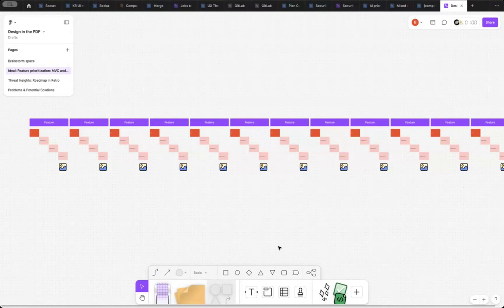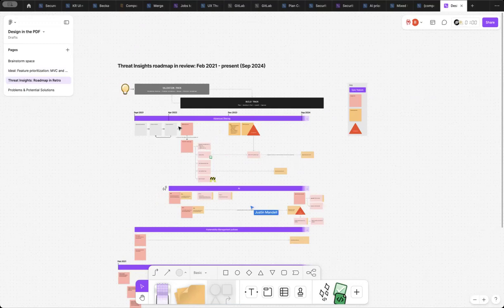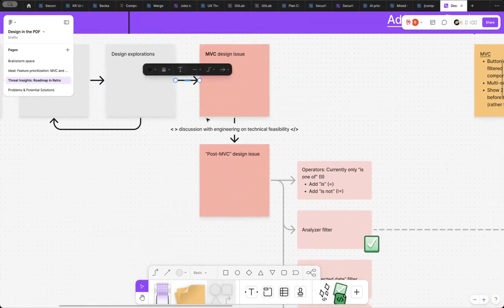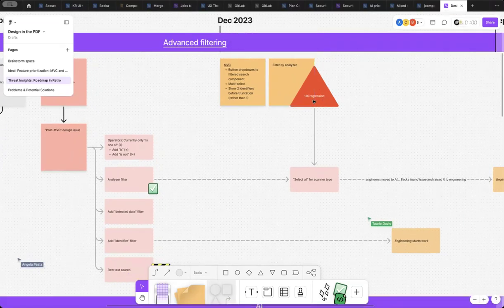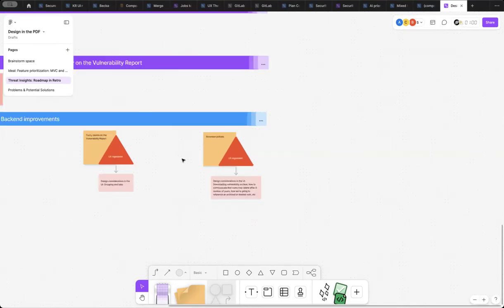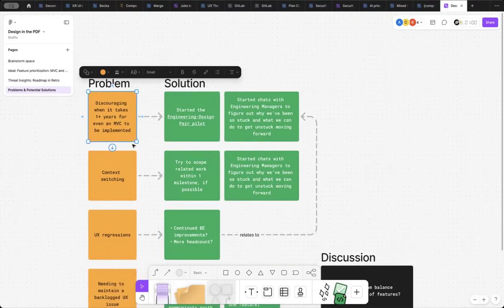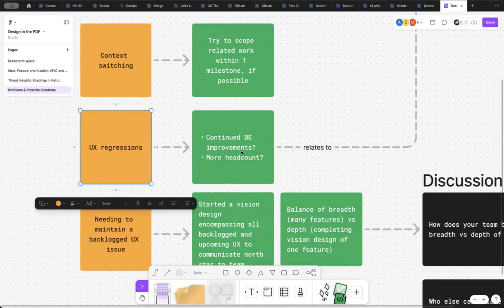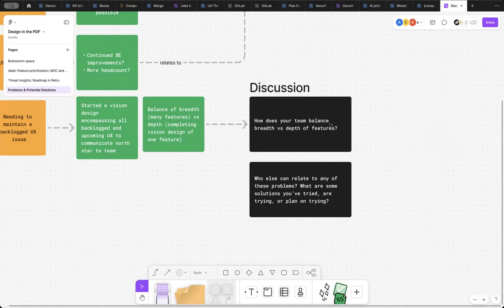UX Forum - Threat Insights Roadmap - A retro on UX roadblocks and how to move forward